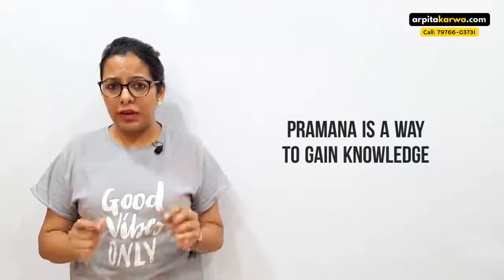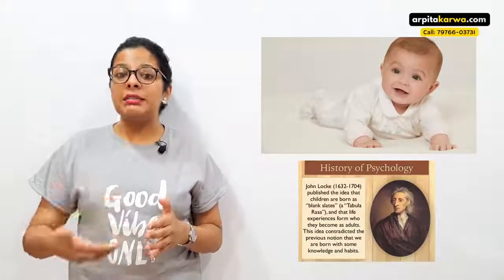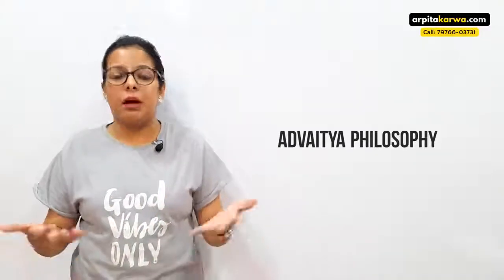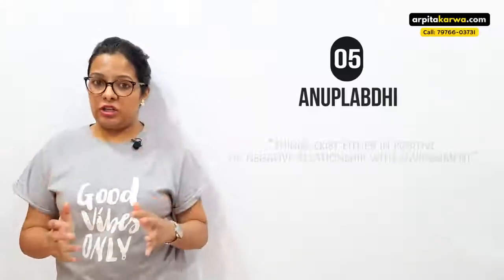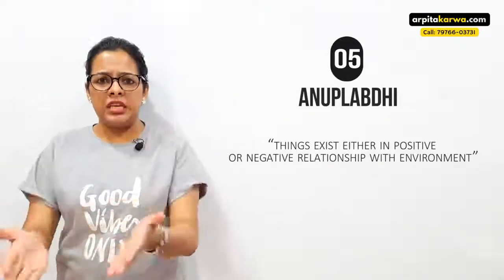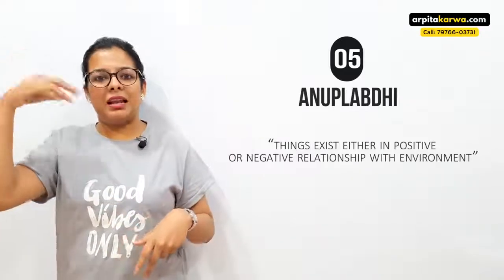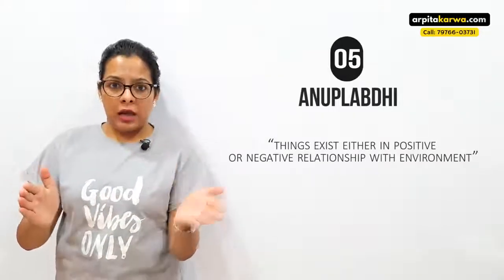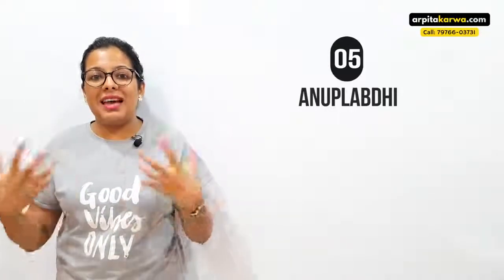Indian Logic: Means of Knowledge || NTA UGC NET Paper 1 || Arpita Karwa || 2021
In this video, we will discuss the new topic ‘PRAMANA AND ITS TYPES’, which has recently been introduced to the syllabus of UGC NET Paper 1.

Pramāṇa is a Sanskrit word that means ‘measure’. The concept of pramanas is very critical for understanding the laws of Indian Logic and the philosophy of knowledge.  In Indian philosophy, the word represents all the means through which true and accurate knowledge about the world can be obtained. A different school of thought and philosophy has a varied number of means through which one can make the sense of the world.

Welcome to AR Academy Channel
Thank you very much for coming to our AR Academy Channel